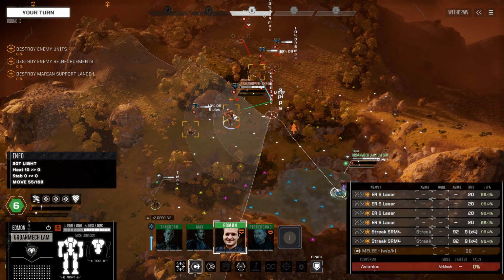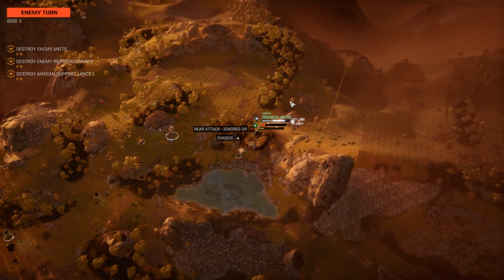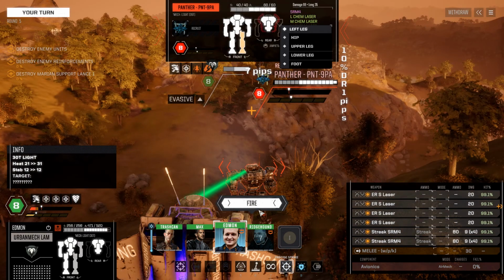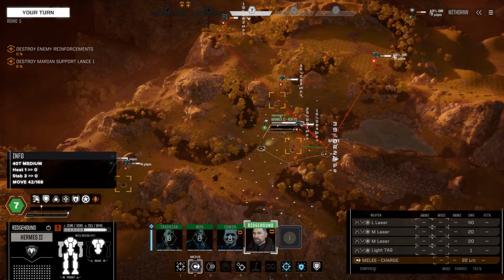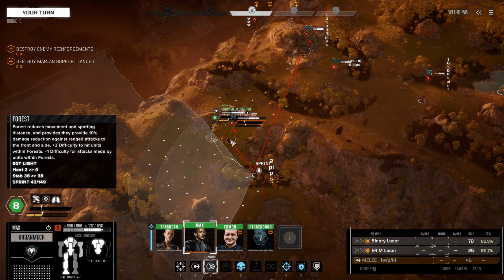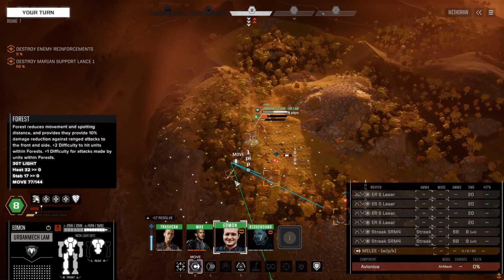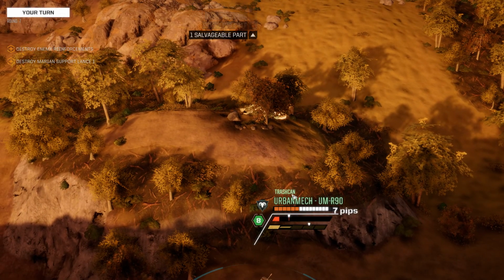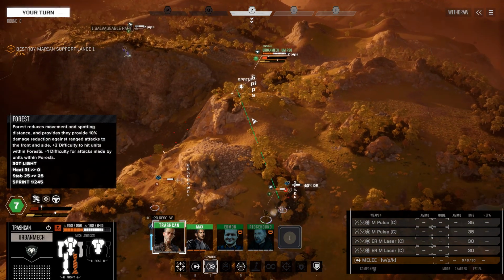BTA 3062: Death From Above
I get stepped on by a flying stompy robot of doom.  It sucks.